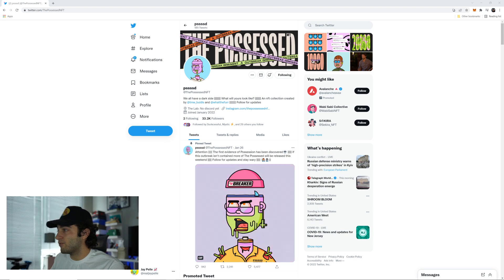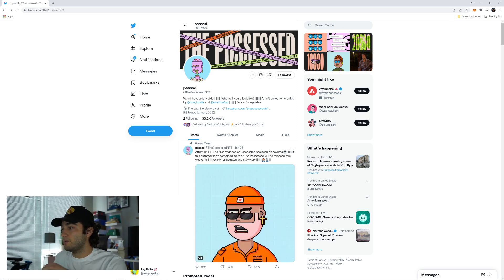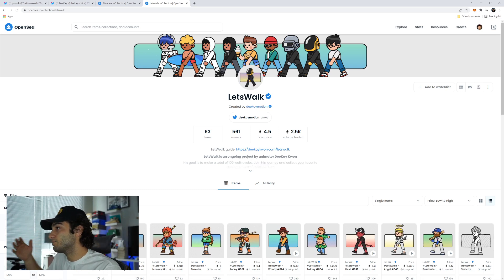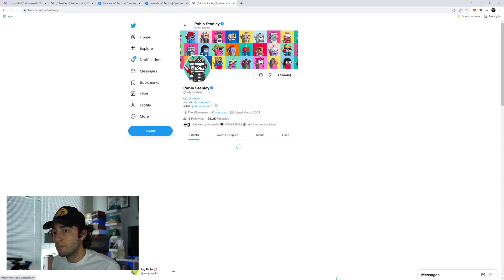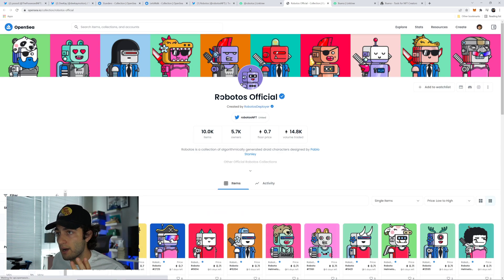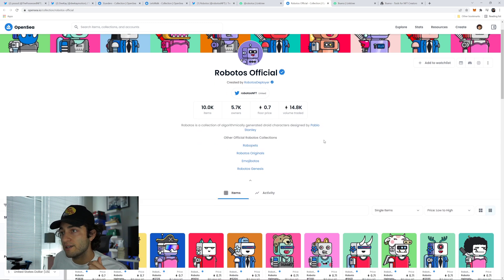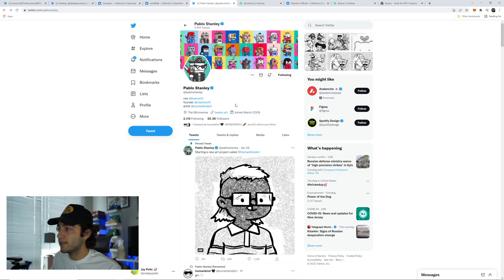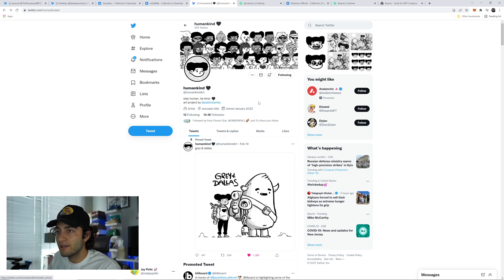3 NFT Projects I'm Buying That Haven't Launched Yet (10X Gains)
3 NFT Projects I'm Buying That Haven't Launched Yet (10X Gains)

1. The Possessed NFT: 00:40

2. LetsWalk Round 8 Drop on Sunday: 03:49

3. HumanKind: 07:00